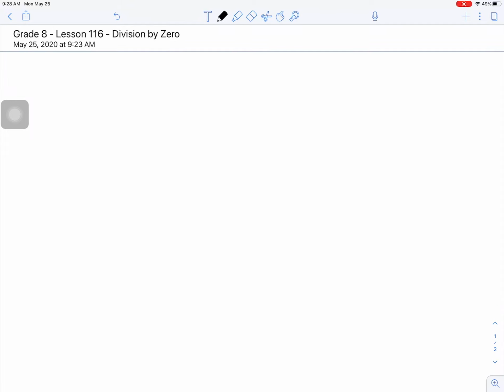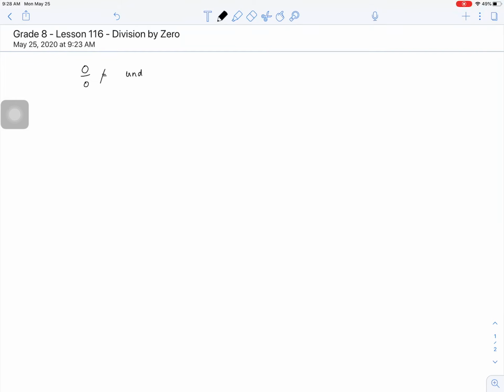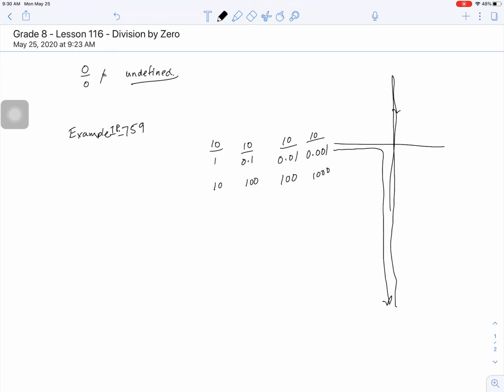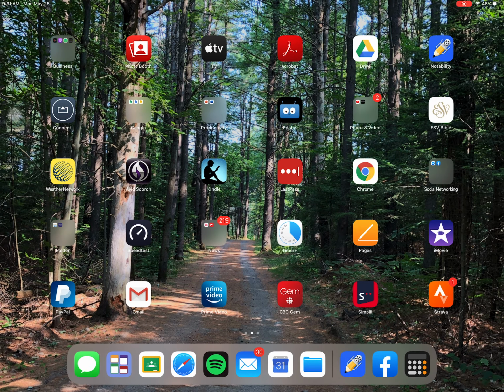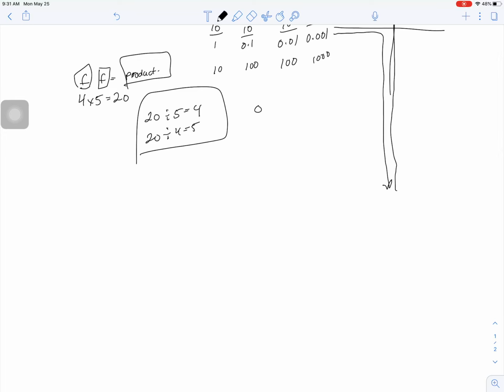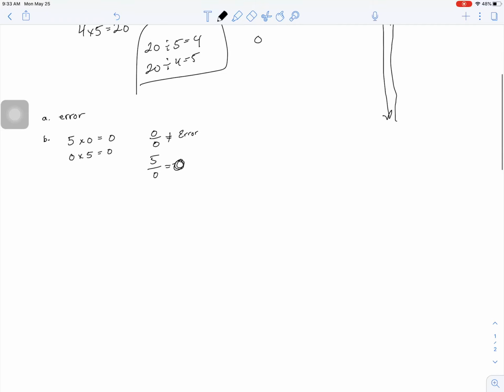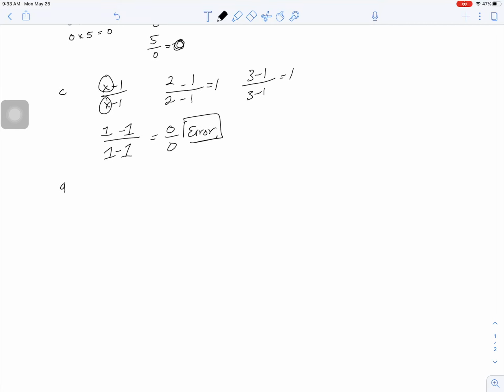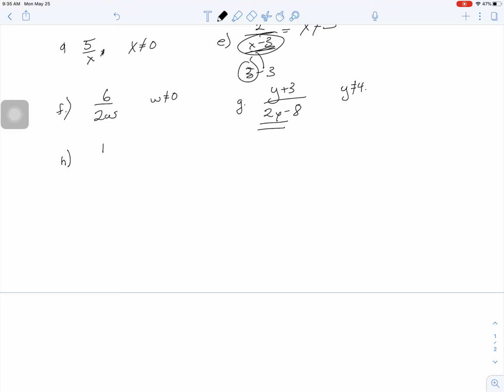Grade 8 - Lesson 116